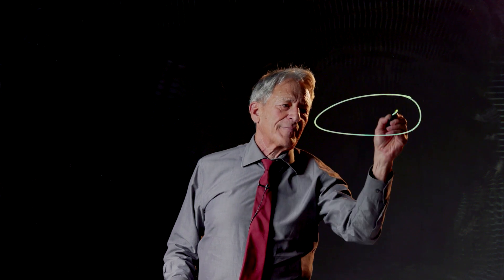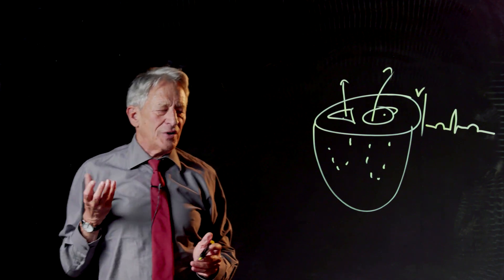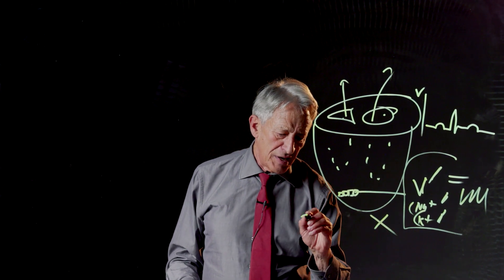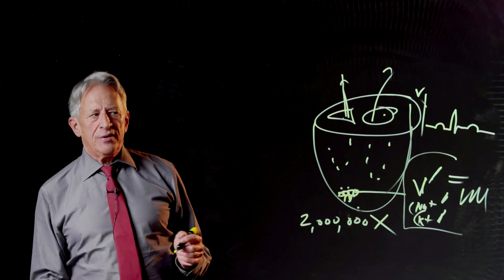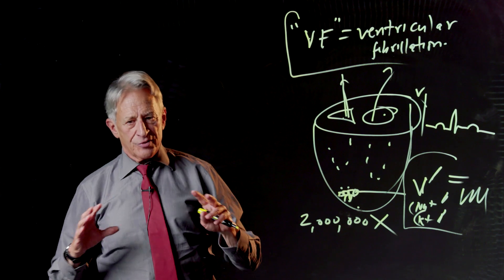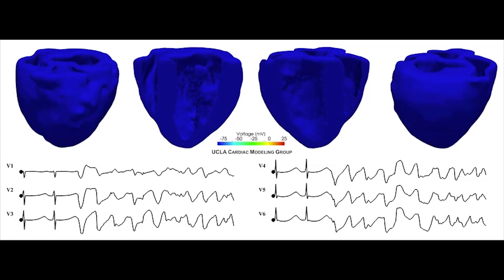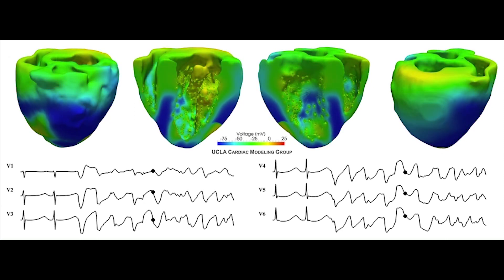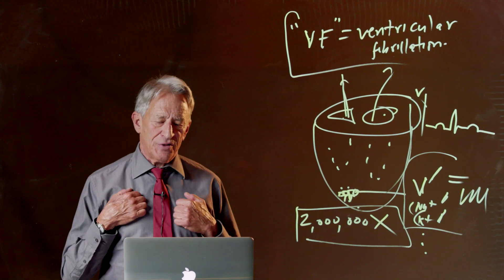5.5 Euler's Method to Create a Model for Ventricular Fibrillation V2